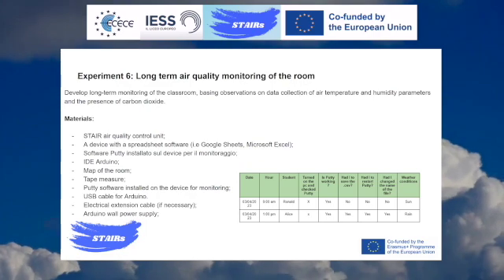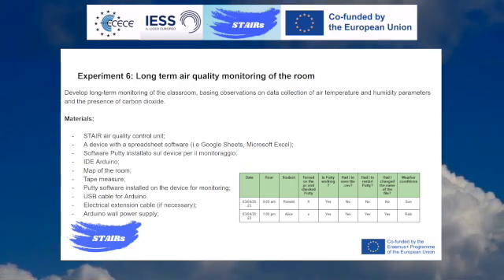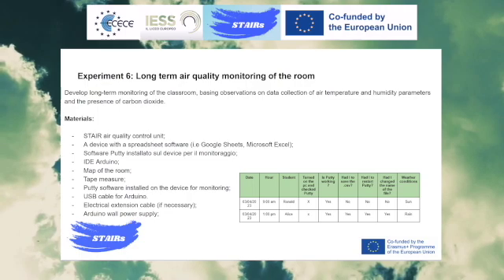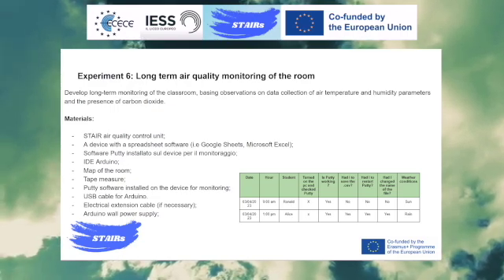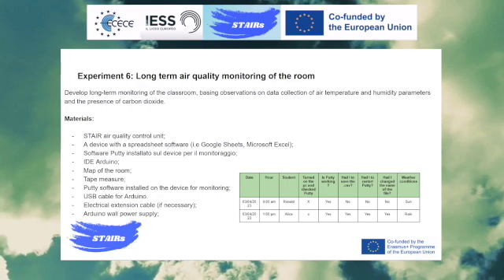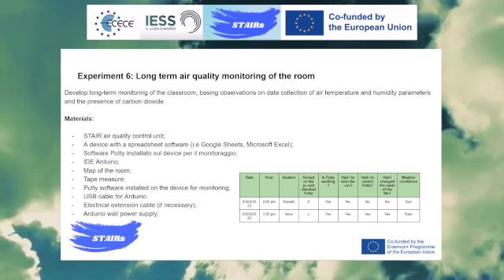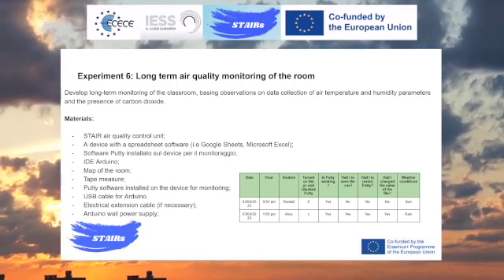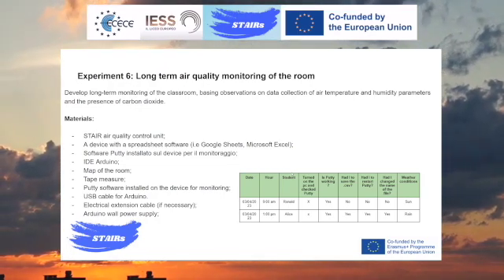07 STAIR Tutorial Workshop Workshop 6 SD 480p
Erasmus+ 2022-2-IT02-KA210-SCH-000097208 Project CUP H81I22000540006 STem education program for AIR pollution in schools
What is STAIR?
STAIR is an Erasmus+ project that aims to study and understand the environmental factors that make European students' work and study environments healthier, safeguarding their health and learning quality.
Thanks to STAIR, teachers and students will be able to analyse the air quality of their classrooms and the institutions where they spend most of their time, proposing constructive solutions for collaborative improvement.